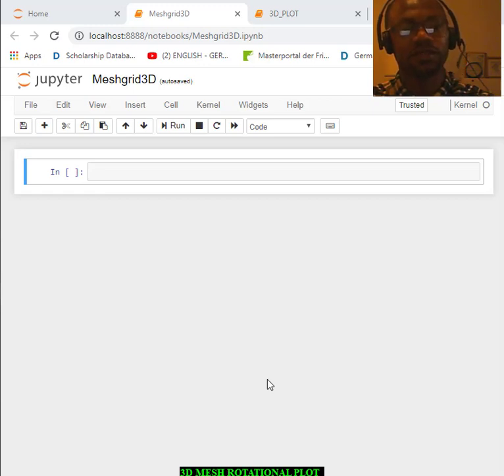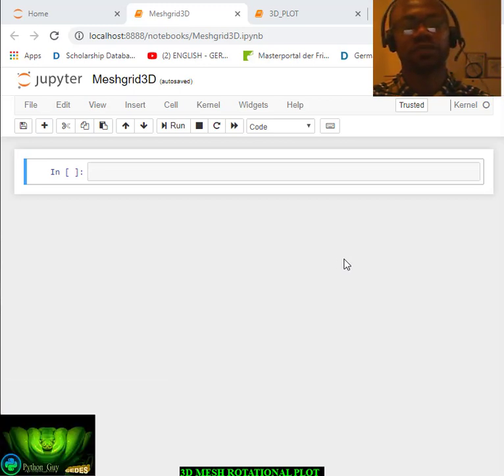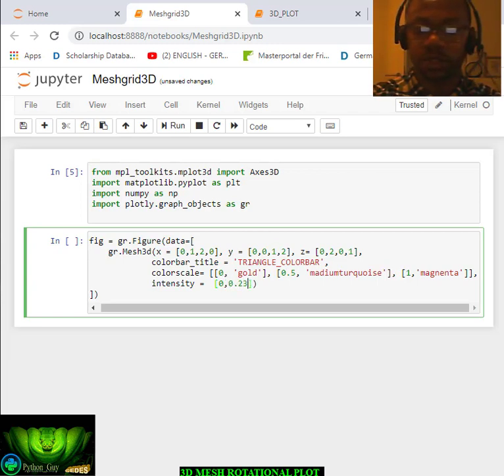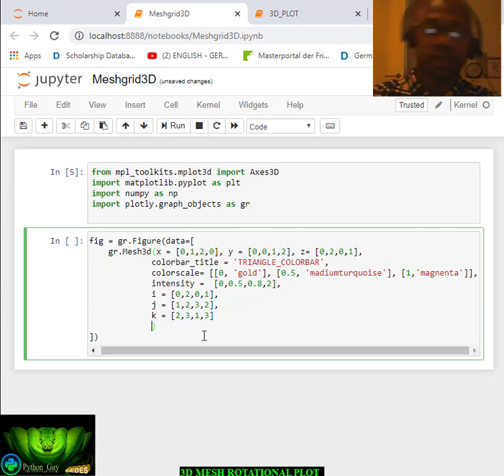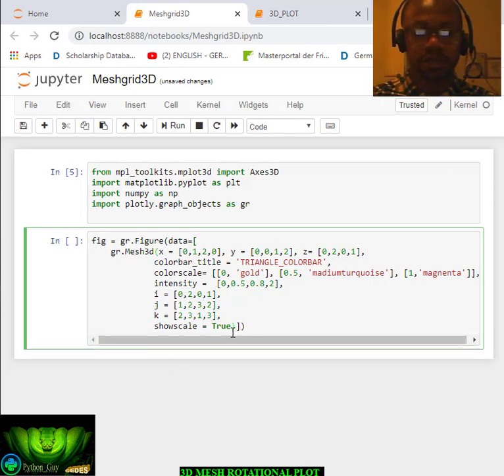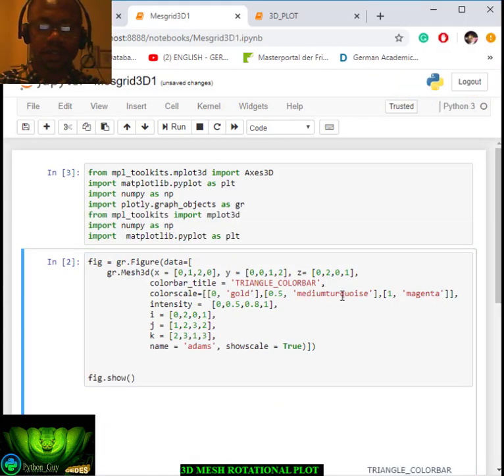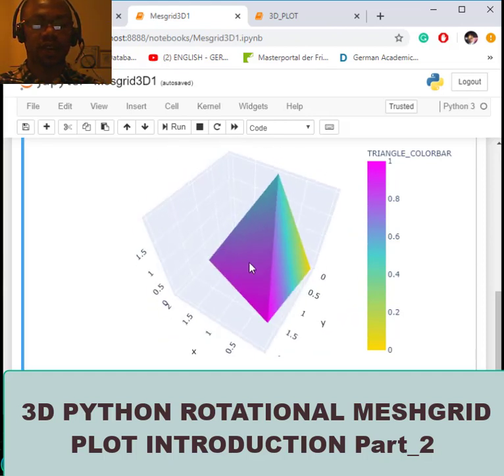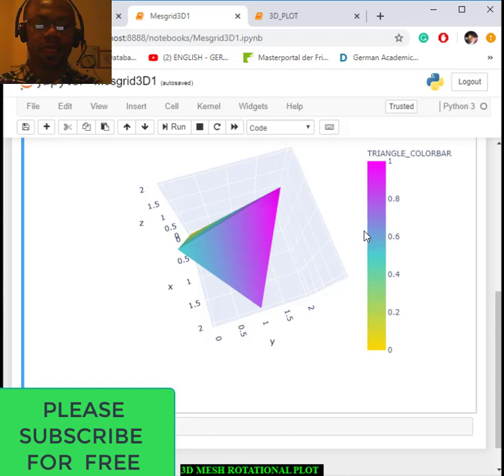3D (360-degree)Python Rotating Meshgrid Plot Introduction Tutorial part_2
In this video series, I would show you how to plot and interpret any Data with Python into 3D extrapolate and make power rotational or adjusted visualized plots in 3D from the beginners to complex level with Python Jupyter programming. In this video, i will show you how o plot a rotating mesh grid 360-degree plot in python jupyter.